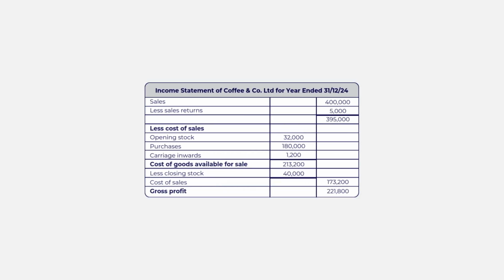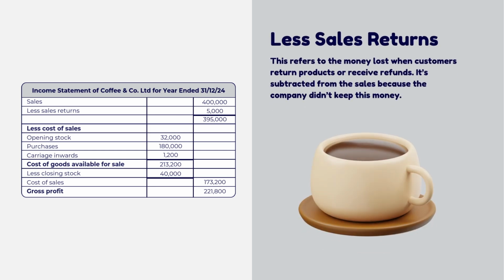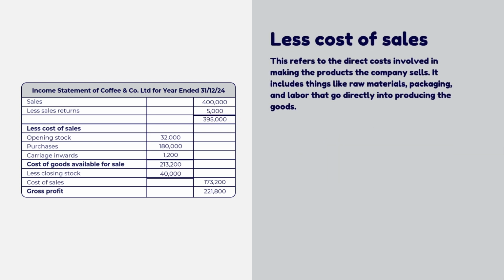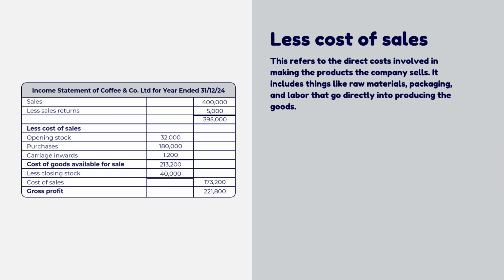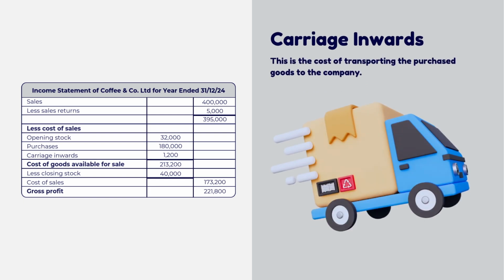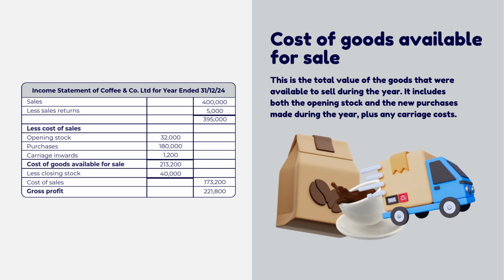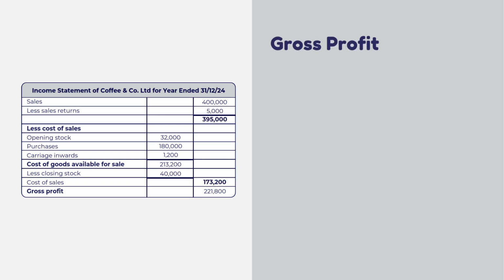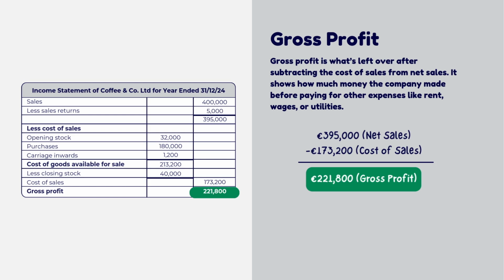Income Statement 1 Explained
In this video, we'll break down the key headings in Income Statement 1, explaining what each one means and how to calculate them using real figures from Coffee & Co Ltd. If you're studying business or preparing for exams, this is an essential guide for understanding how a business tracks its revenue, costs, and gross profit. 💶💰

⏱️ Timestamps ⏱️
0:00 Introduction / Overview of Income Statement 1
0:40 Sales
0:52 Sales Returns
1:05 Calculate Net Sales
1:22 Less Cost of Sales
2:20 Opening Stock
2:40 Purchases
3:00 Carriage Inwards
3:15 Cost of Goods Available for Sale
4:00 Closing Stock
4:25 Cost of Sales
4:45 Gross Profit

Revenue & Sales: What they represent and how to calculate them
Cost of Sales: Understanding how businesses calculate their production costs
Gross Profit: What it means and how to find it
Operating Expenses & Net Profit Before Tax: Breaking down these important components
By the end of this video, you'll have a solid understanding of Income Statement 1 and how to interpret its key figures. Perfect for exams and practical business applications!